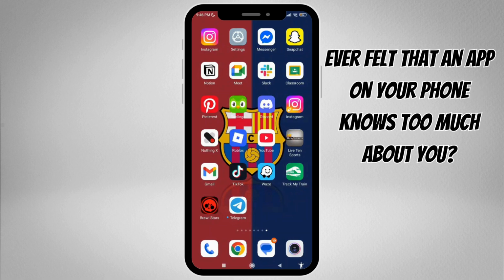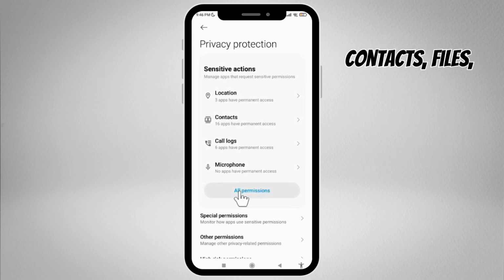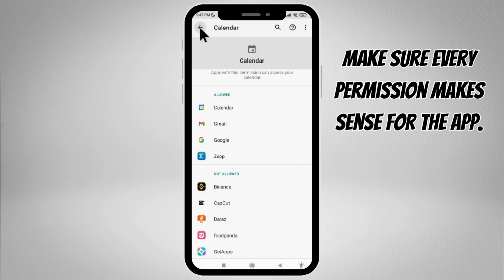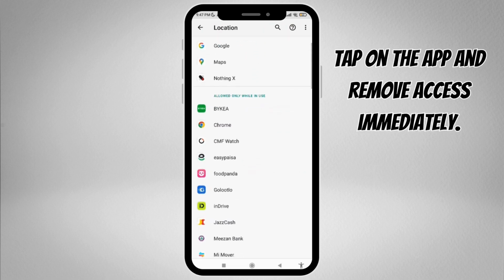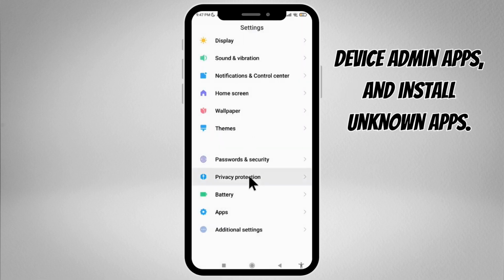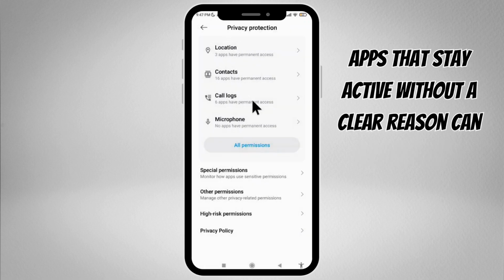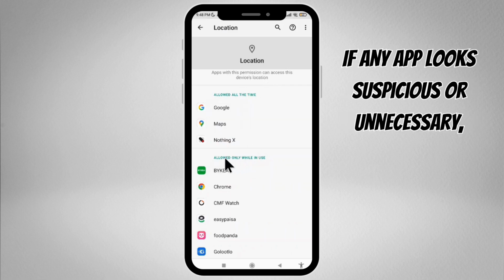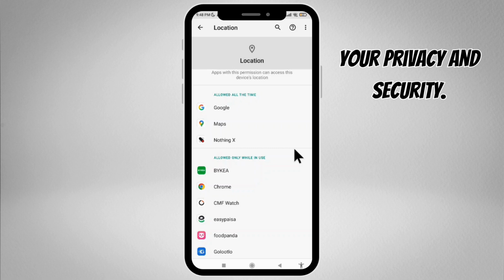Is Any App Tracking You? How to Find and Stop It on Your Phone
🔍📱 In this phone security guide, I’ll show you how to check if any app is tracking you and how to stop it. If you’re worried about your privacy or want to control which apps access your data, this step-by-step tutorial will help you protect your phone.

🎯 What You’ll Learn:
✅ How to check app permissions on your phone.
✅ How to find apps using location, camera, or microphone.
✅ How to stop unnecessary tracking and revoke permissions.
✅ Extra tip: How to improve privacy and security on your phone.

Watch till the end to make your phone more private and secure.